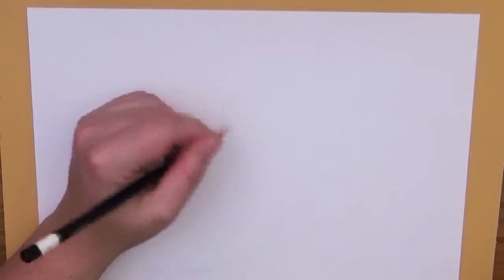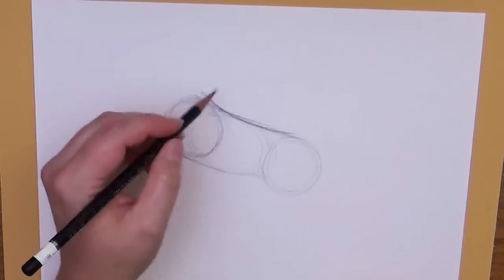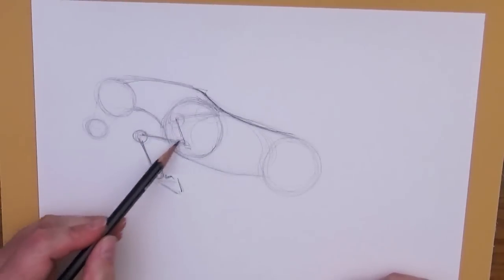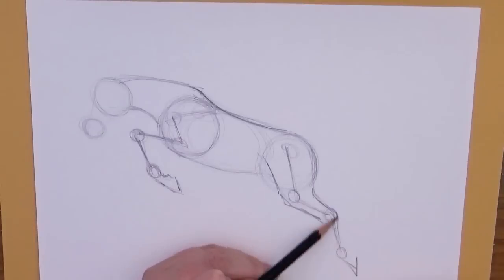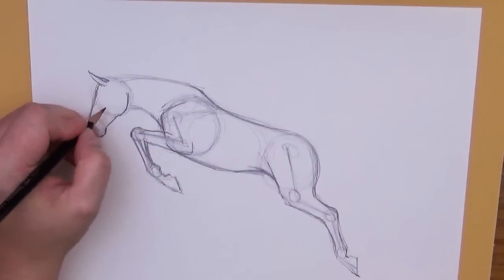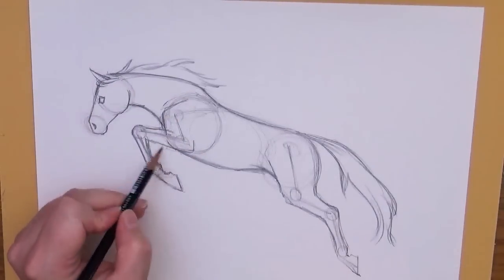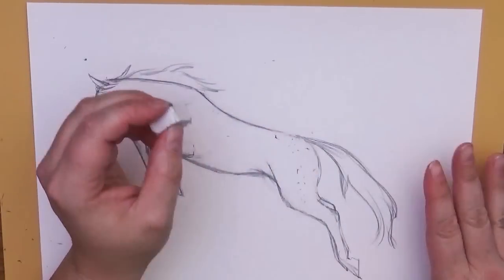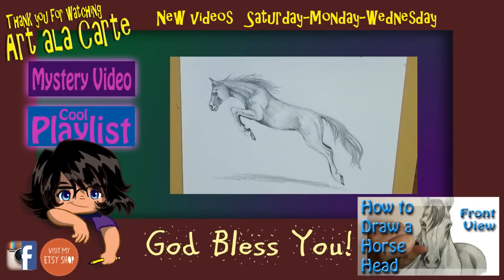How to draw a horse jumping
How to draw Horses jumping has been a widely requested tutorial and here it is!  Thank you to everyone who sends me requests in the comments, Facebook and Instagram.  I read every single one and try torseo do as many as I can.  Enjoy!!!

Mailing address:
Art ala Carte
c/o Valerie
USA

Etsy  shop